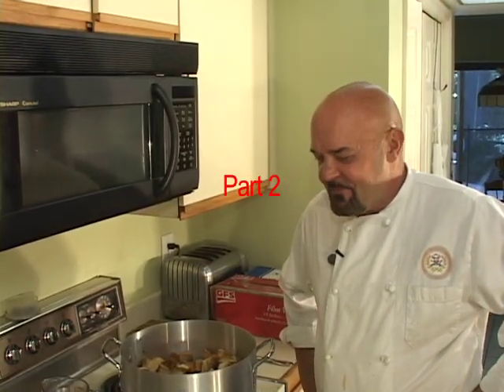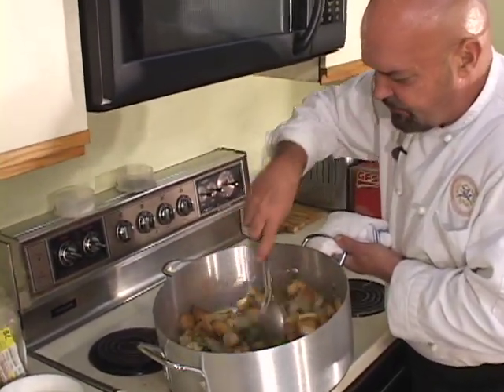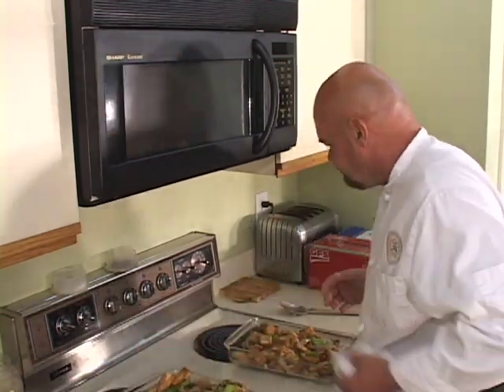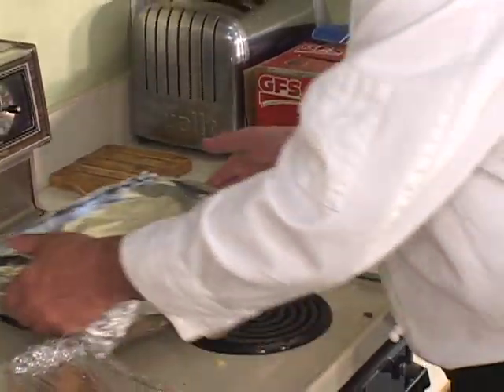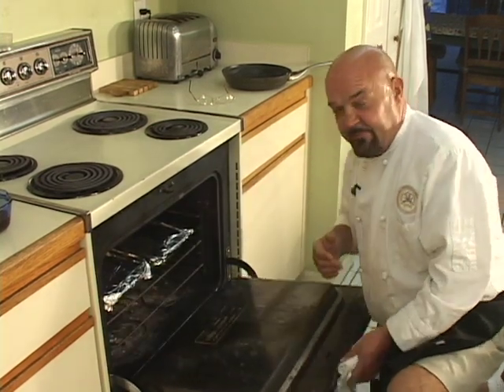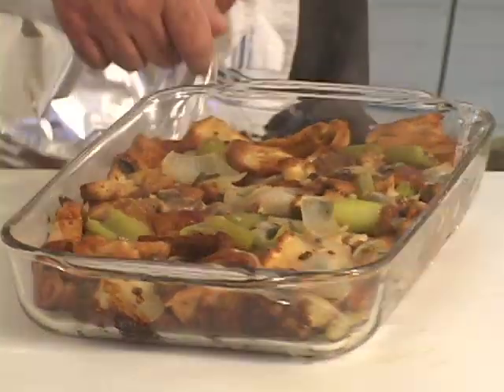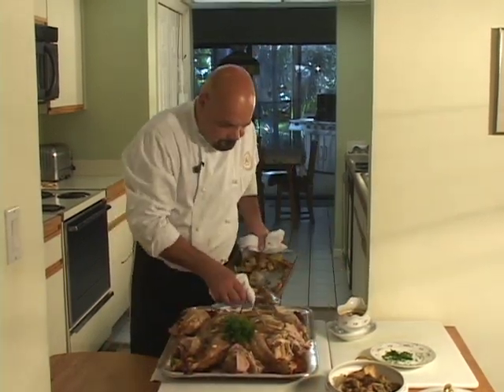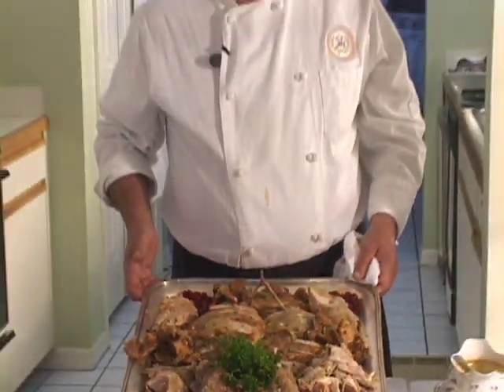Traditional Stuffing - Part 2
Although traditional ingredients are used in this video, the principals and processes presented here will elevate the final taste and texture experience for the discriminating stuffing eater.  Highly recommended.